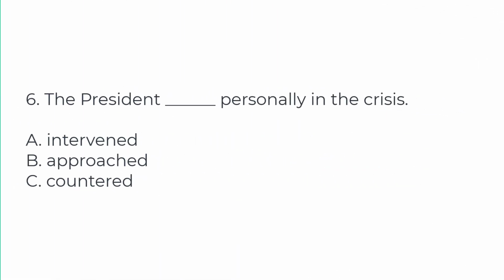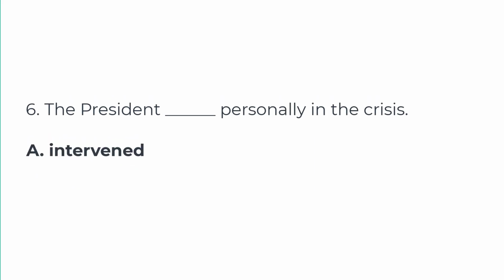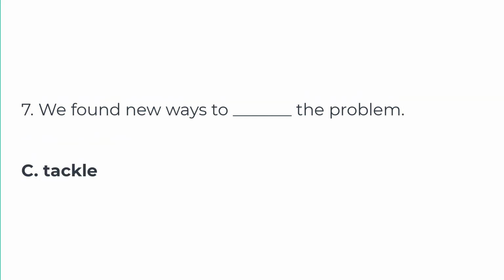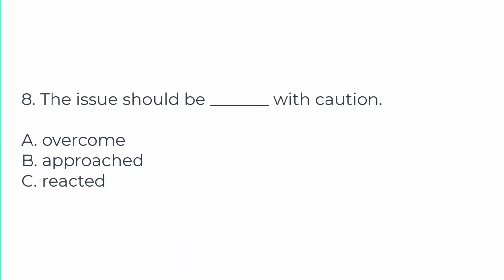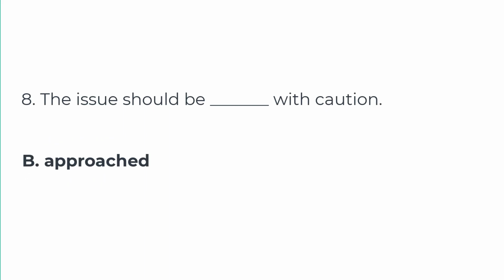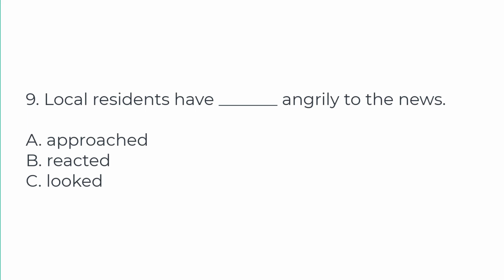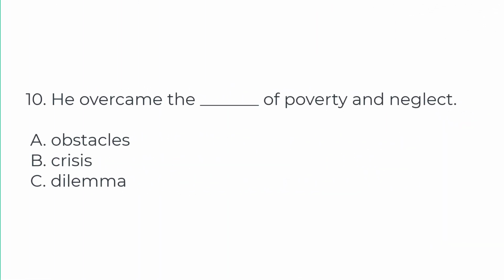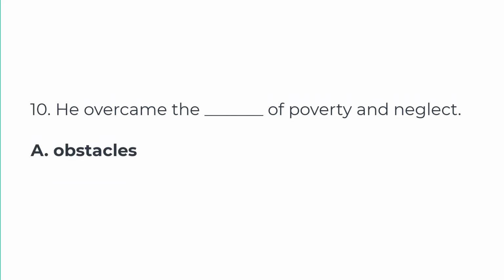Band 6 . Words to write and talk about problems and solutions.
In this video we will cover words that will help you to write and talk about problems and solutions. This is a perfect fit for those who are aiming at Band 6 as most words are of the upper-intermediate or B2 level. I have included a couple of C1 words since they are frequently used and I have noticed that most of my upper-intermediate students can remember and use them without any trouble. At the end of the video there is a test to check how well you have remembered the words.

We will cover the following words:

00:00 Intro
1:25 A difficulty
2:33 A challenge
3:42 An issue
4:20 A complication
4:49 A crisis
5:45 A dilemma
6:51 To mitigate
7:18 To counter
7:44 To overcome
8:13 To address
8:35 To alleviate
9:04 Alleviation
9:16 To approach
9:53 To eradicate
10:26 To intervene
10:50 To react
11:17 To resolve
12:06 To tackle
12:40 Practice test
16:27 Closing